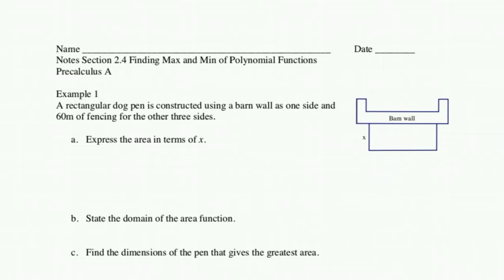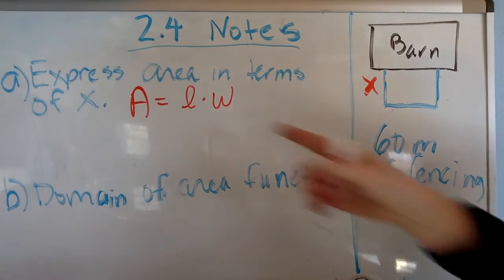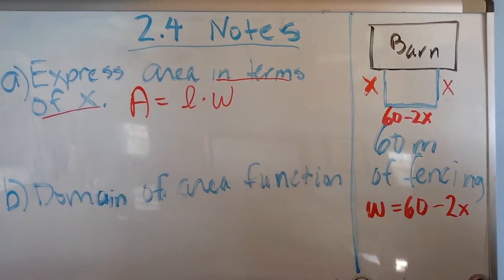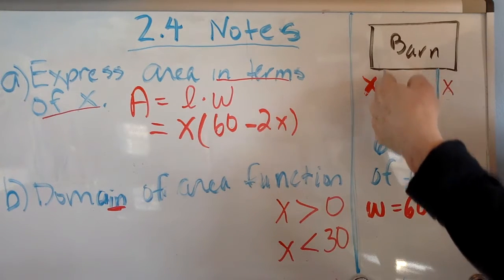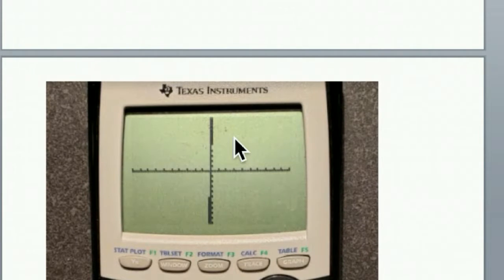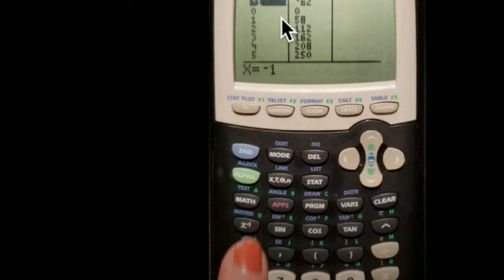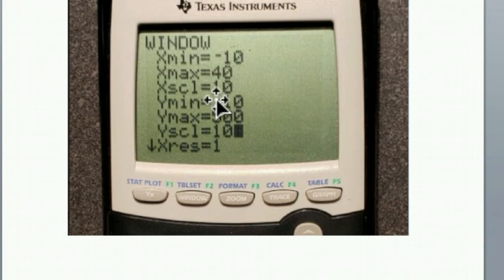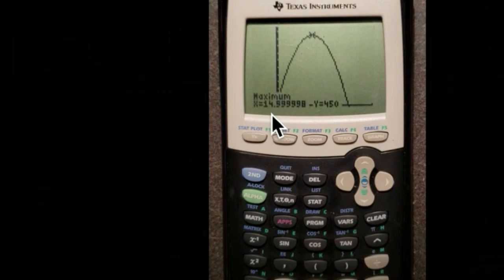2.4 Precalc Min/Max Example 1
Given the total length of three sides of a rectangular enclosure, maximize the area of the enclosed area using the maximum value feature of the graphing calculator.